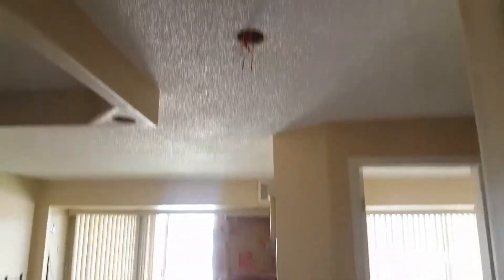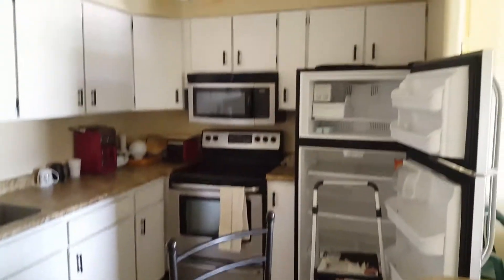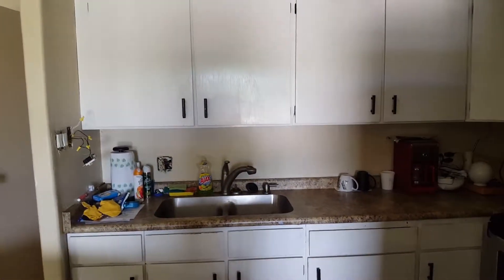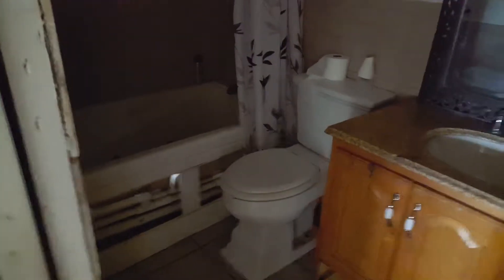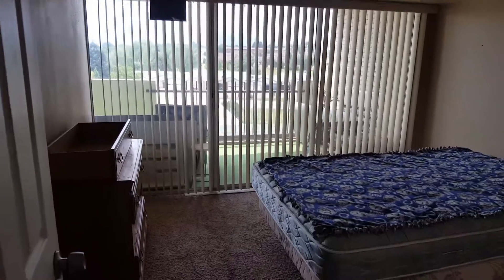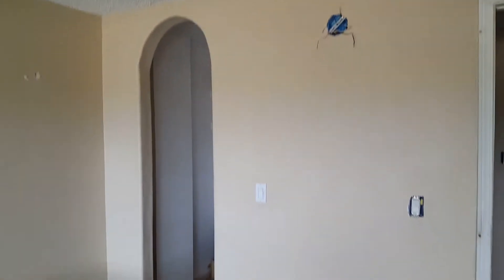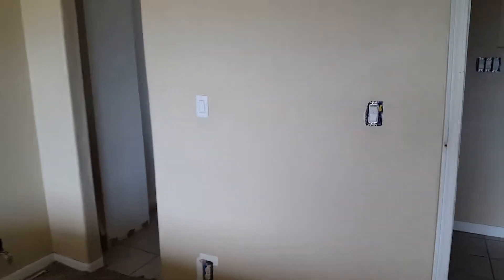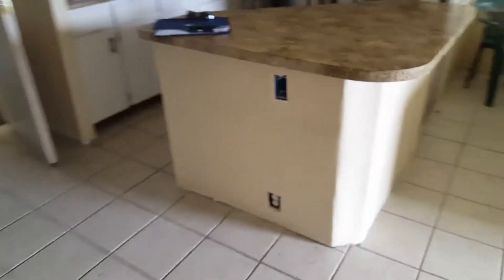411 lakewood a306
Home walk